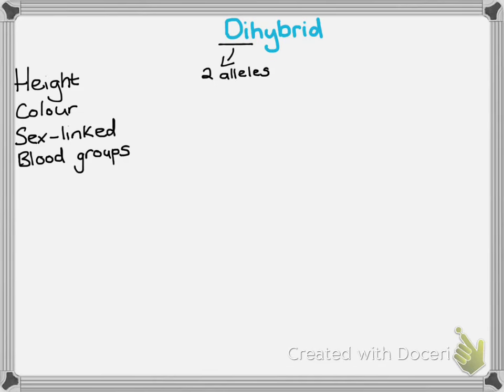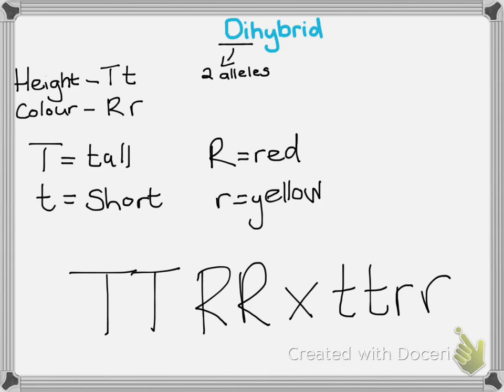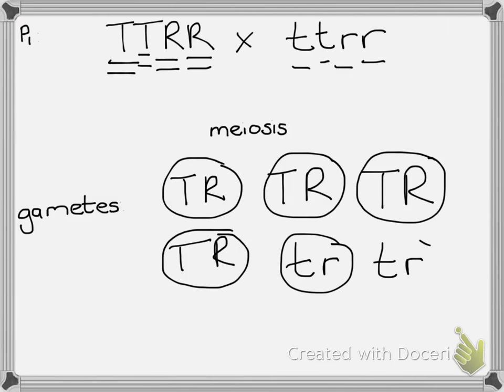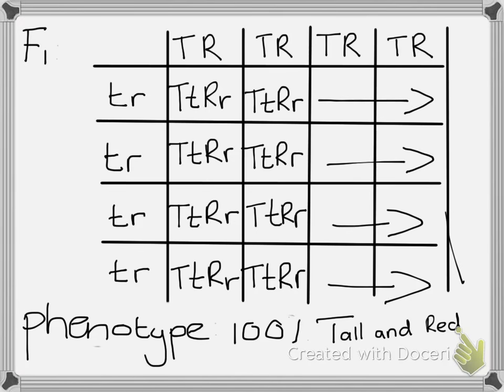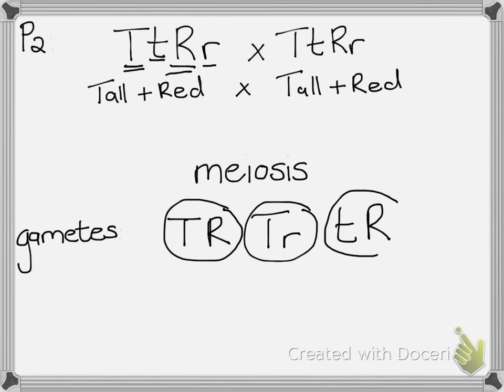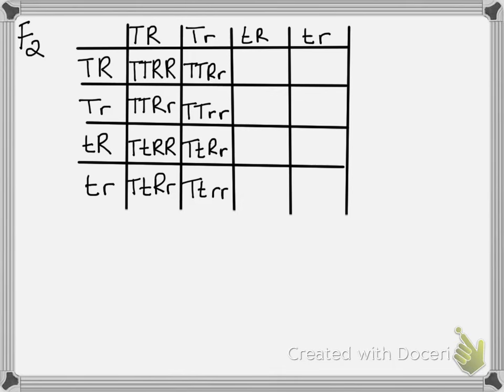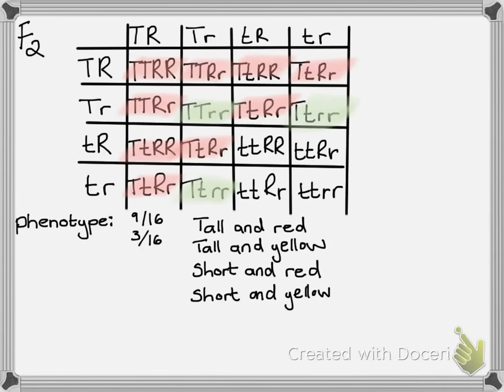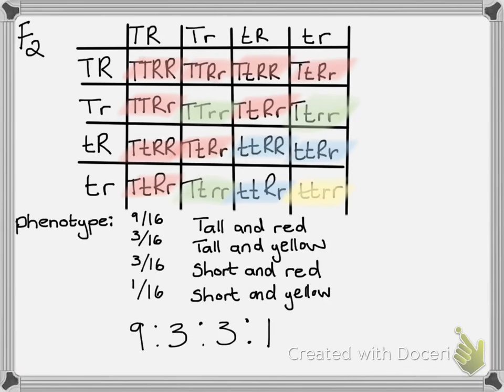How to solve a Dihybrid cross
Video made for matric students learning online during lockdown. This video covers in detail how to do a dihybrid cross and possible exam questions.